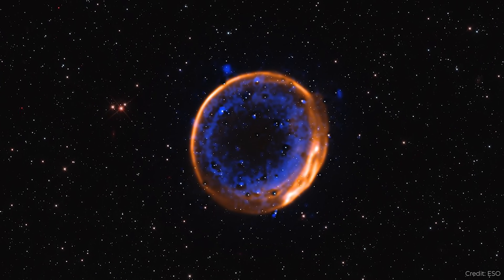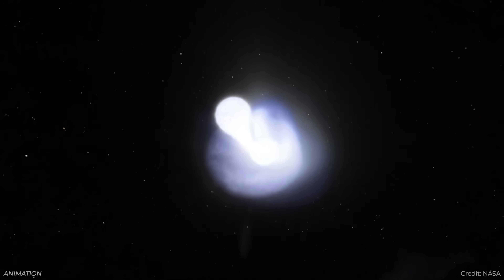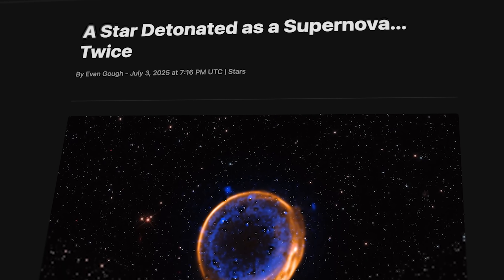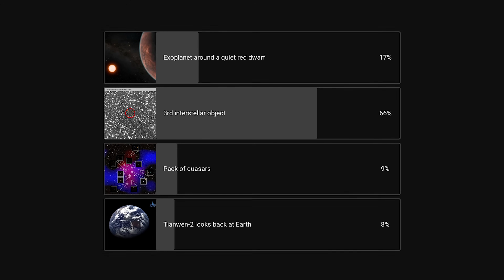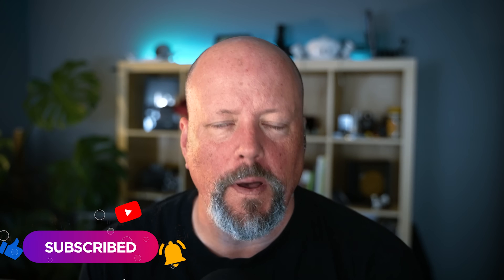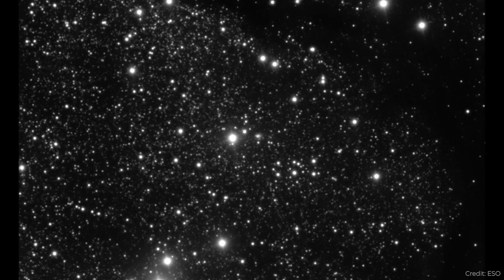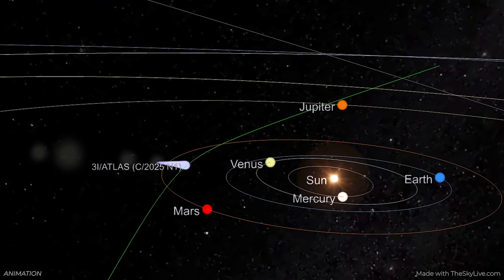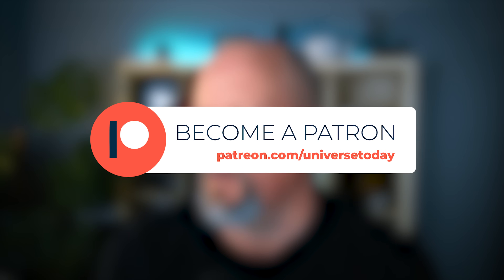Double Supernova // Impossible Rings // Dark Brown Dwarfs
A star detonated as a supernova, twice. Trump chooses his new NASA Administrator. Why deflecting asteroids is much more complex than we thought.And on Space Bites+, how your flight home could signal an alien civilization.

00:00 Intro
00:19 Star detonated as supernova ... twice
02:27 Rogue planet hiding in Hubble data
03:44 Deflecting asteroids is harder than we thought
05:23 Dark matter in brown dwarfs
06:36 New interim NASA Administrator
07:38 2100+ Senior NASA Employees Gone
08:53 Vote results
09:22 "Impossible" rings of Quaoar
11:08 Hubble vs JWST
12:10 Sprite from the ISS
13:30 3I/Atlas from VLT
14:35 Newsletter
15:48 Bonus story: signalling aliens about us
16:21 Huge Patreon Q&A

Host: Fraser Cain
Producer: Anton Pozdnyakov
Editing: Artem Pozdnyakov